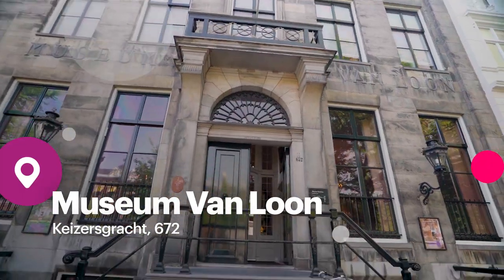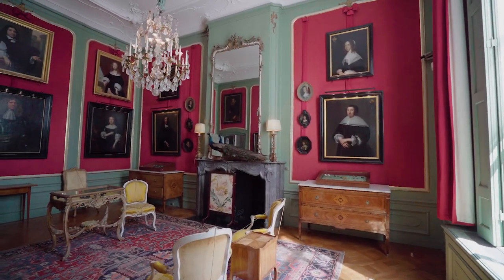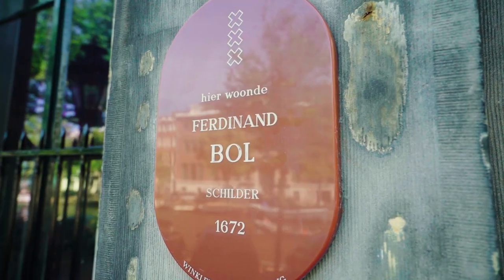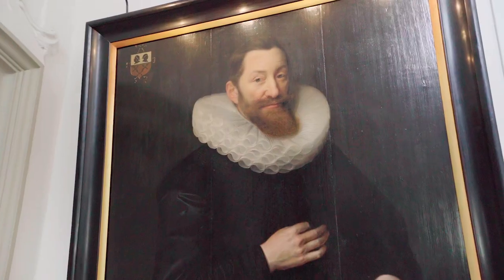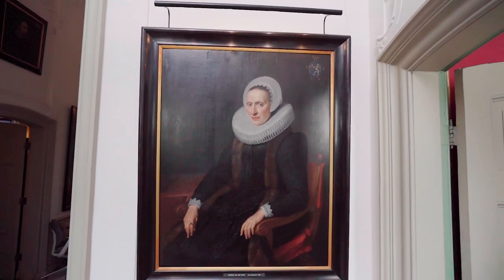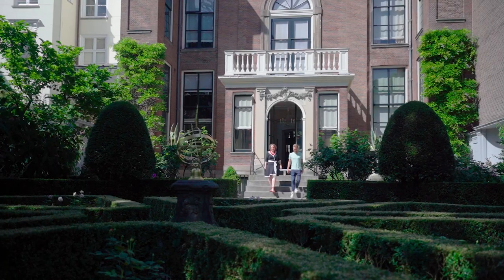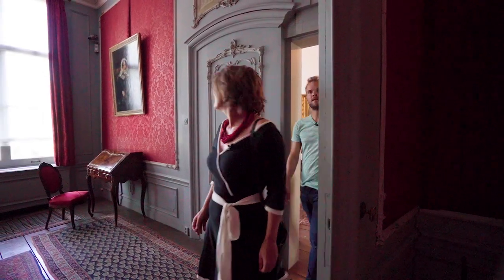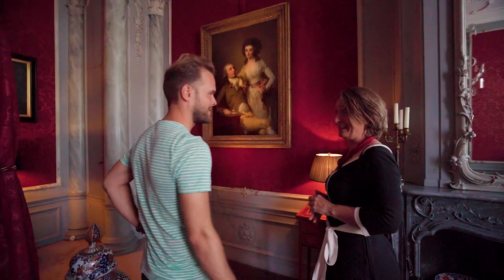🎨 Amsterdam's best museums 🖼 A local alternative to Amsterdam's Rijksmuseum 🇳🇱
Are you in Amsterdam and want to do something different than fighting for a spot in front of a Rembrandt in the Rijksmuseum? Belinda, expert art dealer & local Amsterdammer, will tell you a local alternative to pick!

Martijn Van der Sanden, Withlocals reporter, went on a trip to Amsterdam. This is one of the tips the locals shared with him! It is part of this special Series ‘Withlocals Amsterdam city guide: discover the real Amsterdam.

More videos & local tips from around the world every Tuesday and Thursday!